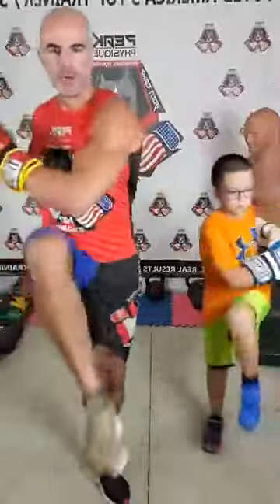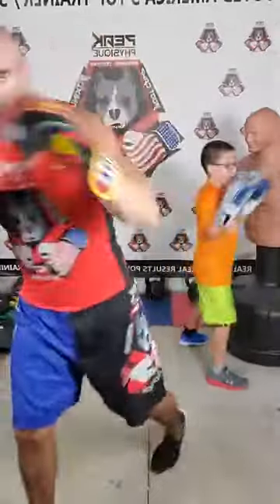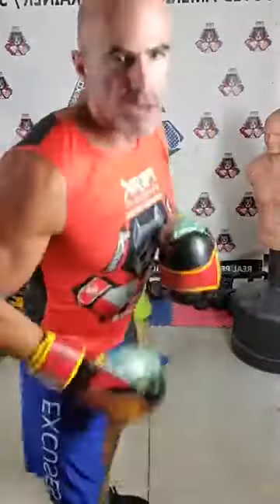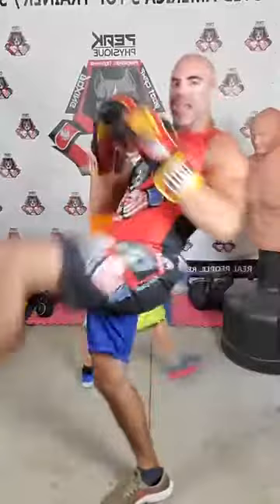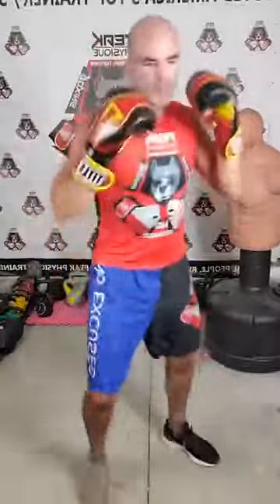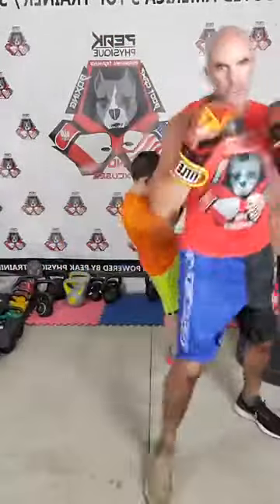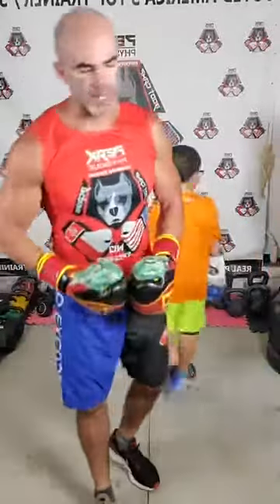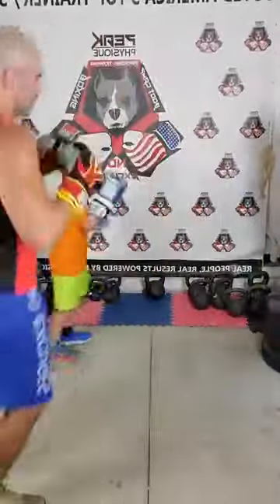Fitness Workout Boxing, Kickboxing with Coach Steve Eckert